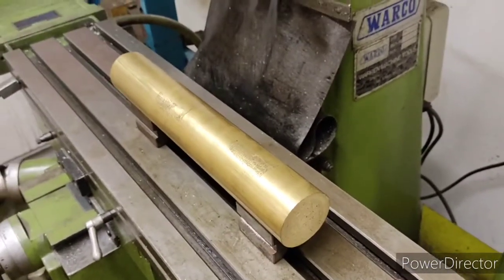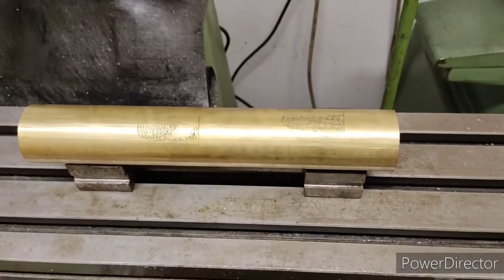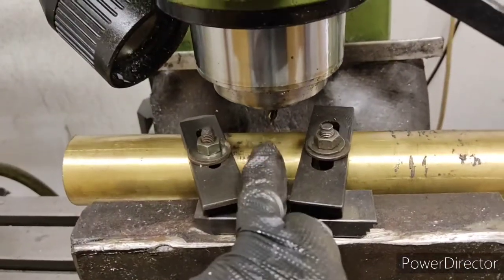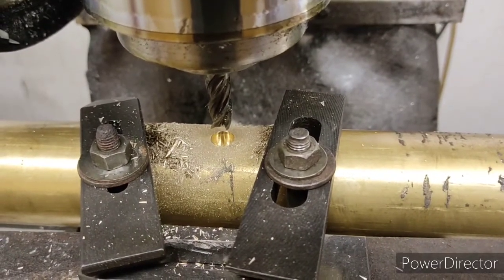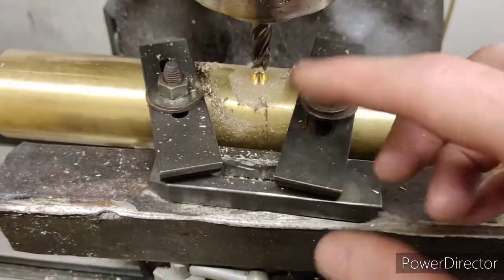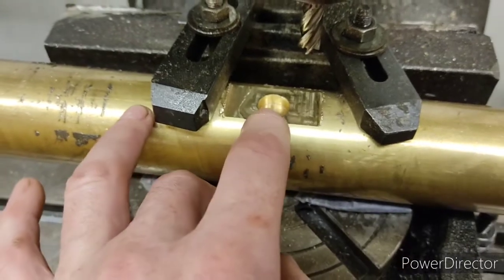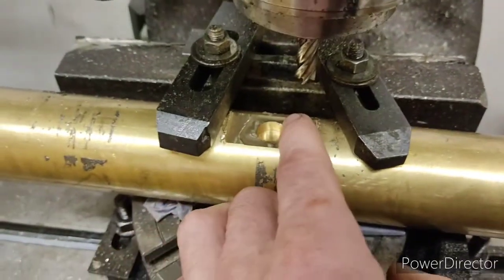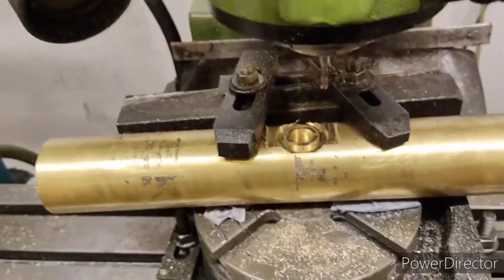Making a Small Brass Cannon - Part 1 Trunnion Milling and Bore Drilling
Detailed steps and tips on how I manufactured a miniature cannon.
Authentic scale model of a 1700's ship's cannon.
PART 1. Milling the trunnion bosses and then the various stages on how to bore it out.

320mm long, 500mm diameter with a 15.6mm bore.  Everything is carried out freehand with not a CNC machine in sight.
Why 15.6? 15mm ball bearings are available to buy, should I ever want to fire it. The bore size also looks right for the size of the barrel.  The last part in this series will hopefully show the cannon in action after the shotgun licence has been applied for!